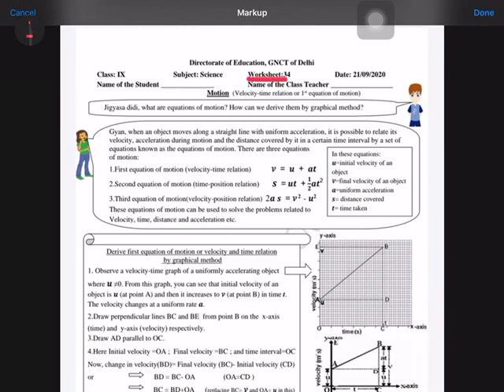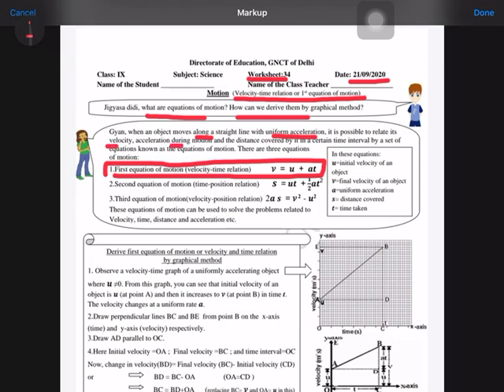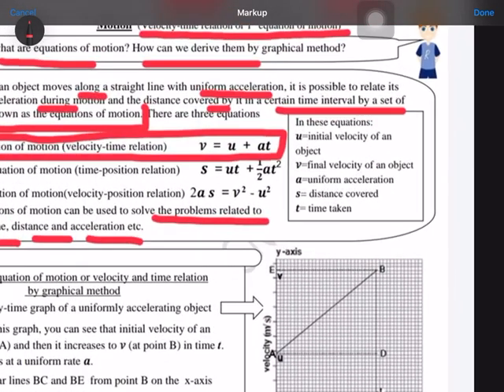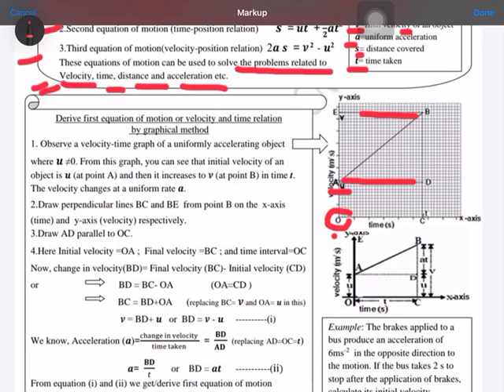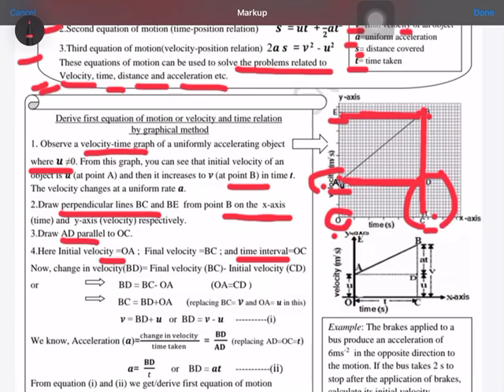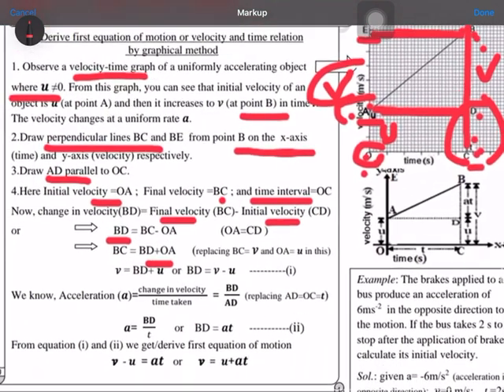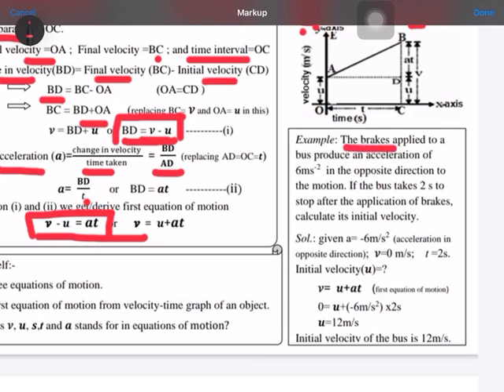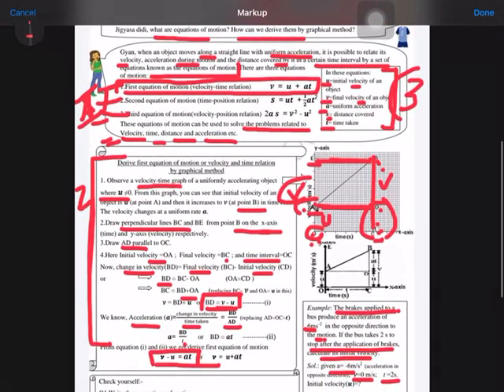class IX science English medium Worksheet no 37 Dated 04/10/2021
Derivation of first equation of Motion